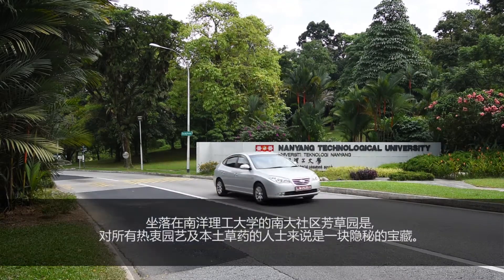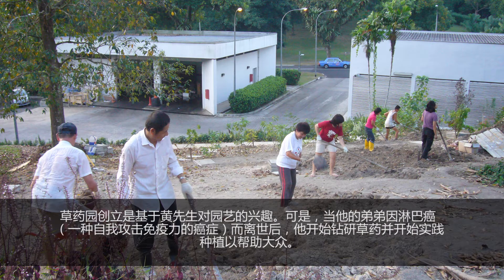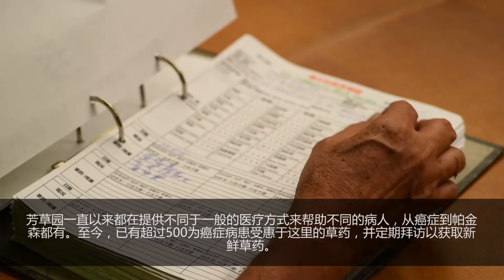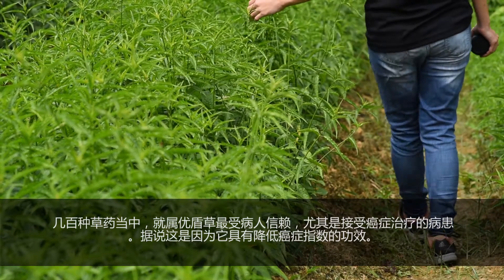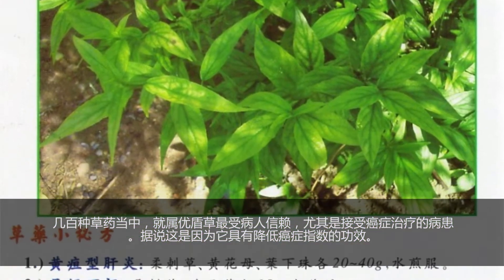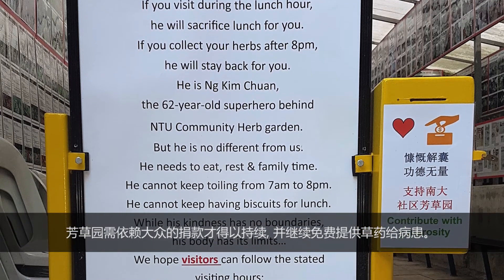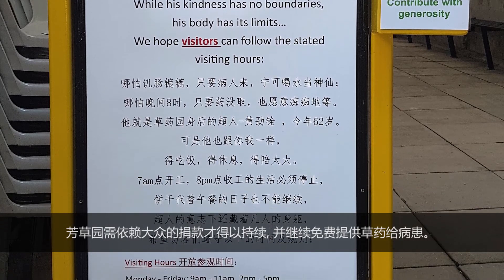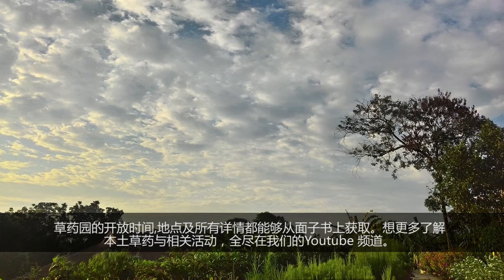NTU Community Herbs Garden Overview Video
NTU Herb Garden was founded in 2009 and since its establishment it has been consistently providing alternative treatment options to patients with various illnesses ranging from high blood pressure to cancers. The garden has also been supplying resources for the research purpose of the School of Biological Sciences, NTU. Located near the entrance of NTU from Jalan Bahar, the Community Herb Garden is a home for over 300 species of tropical plants and herbs with natural medicinal properties. With the use of chemical-free pesticides and the presence of butterfly-attracting plants, many people have also been visiting the garden for the biodiversity observations such as butterflies.

The Community Herb Garden is open for public and has become a favourite spot for heartland community and university students who drop by to bring home their choice of herbal plants for their own use. The harvested herbs are not solely distributed to the campus community but also to visitors, some of whom travel far and wide to obtain the rare herbs for their healing properties. As the herbal plants can be collected with free of charge, many leave behind donation to sustain the great benefits it has been sharing to a lot of people.

Numbers of outreach programs like herb garden-guided tour as well as informational talk on herbs and their uses have also been organized to educate the participants on myriads potential uses of herbs at the garden. In addition, students, corporate and public volunteers are also welcome to explore some voluntary work opportunities related to the development of the garden.

With the aim of raising greater awareness of the Herb Garden as well as to encourage community gardening movement in NTU, a student committee was formed and it has summed up the garden in short well during a recent Community Event at Marina Bay (NTU Fest 2015):
"To create a NTU-Brand Herb Garden built by NTUians, and it's for Everyone. For kids, it's a place to learn ; For researchers, it's a place with gems; For patients, it's a place with hope...For us, it's a place to give..." (Lee Jin Long, pioneer student volunteer)